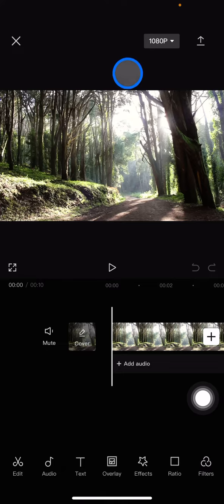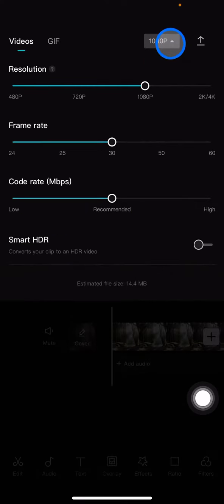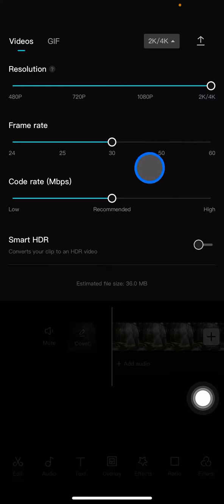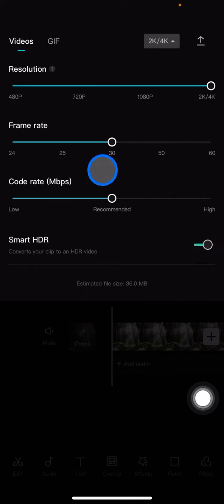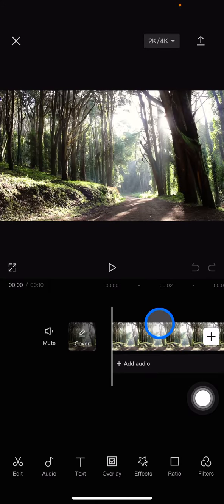What's the Best Format? How to Choose Export Settings in Capcut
Capcut Tutorial!!! Want to get better quality video from CapCut? You can adjust the quality of your final video before you save it. The better the quality of your video will need a larger space to save. Here is to choose export setting in Capcut